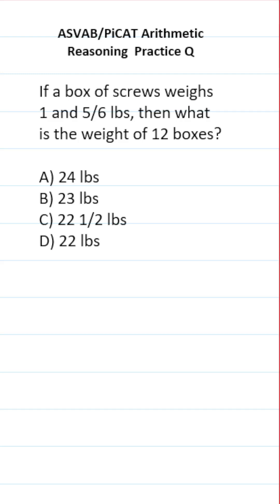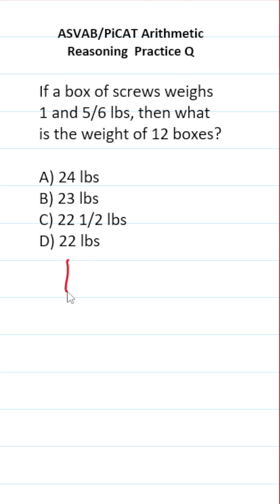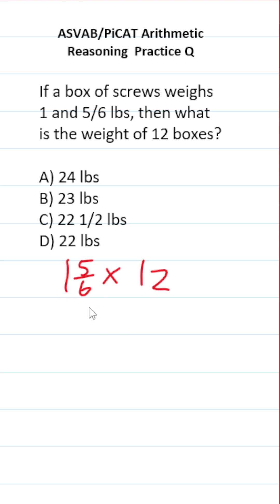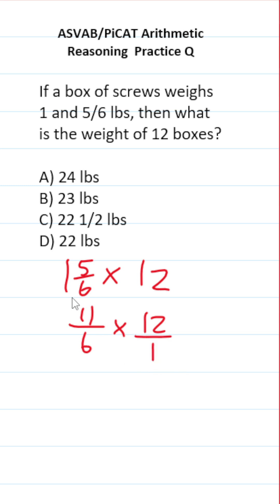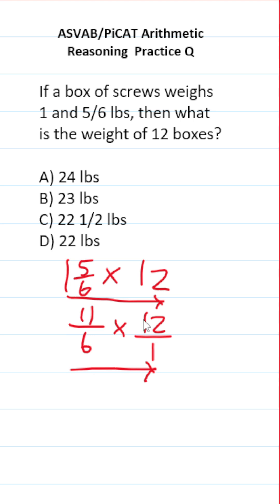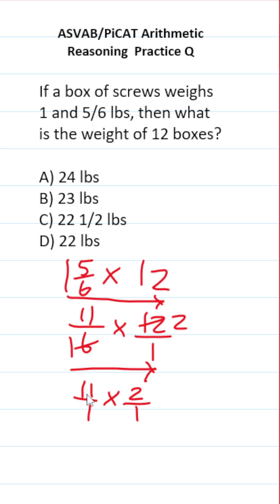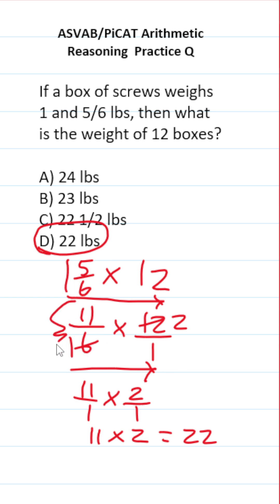Multiplying Fractions: ASVAB/PiCAT Arithmetic Reasoning Practice Test Q